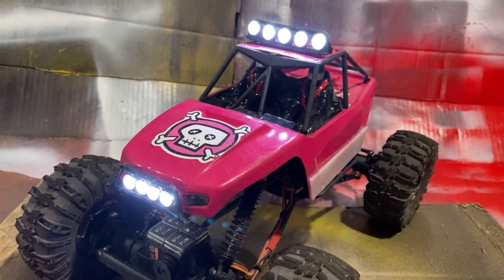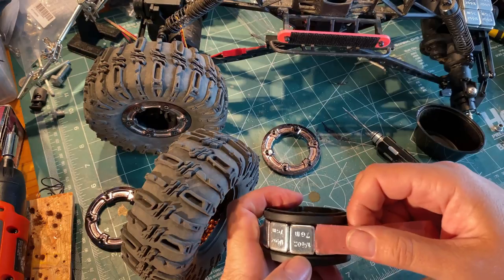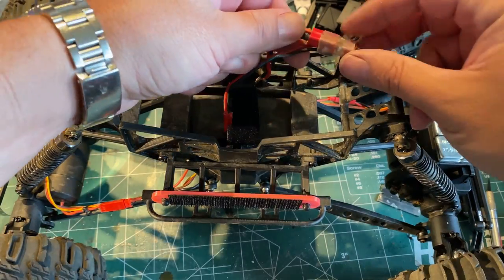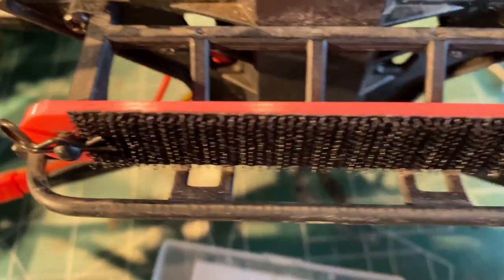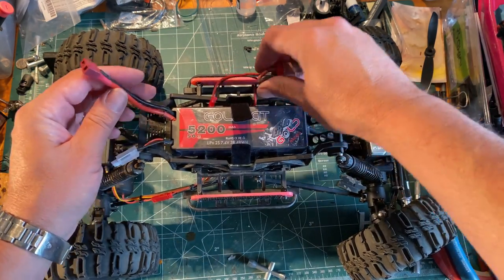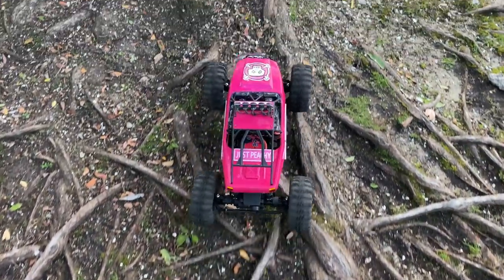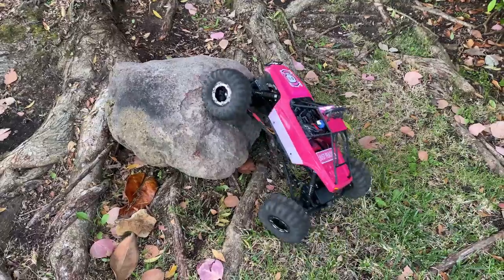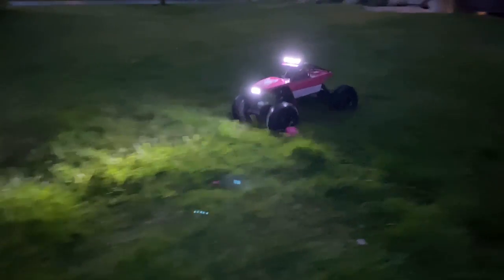Danchee Ridgerock mods and upgrades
Danchee Ridgerock is a great hobby grade rock crawler right out of the box. But since this is a hobby,  here are some of the best rock crawler mods I did to my daughters Ridgerock. You don't really need to upgrade the Ridgerock Rock Crawler, but you may want to try some of these modifications out for fun.

Wheels are weighted with stick on automotive weights and bbs were put in the tires.
Lighting is done with 3D printed light fixtures and LEDs.
Wired with Deans style connectors and JST plugs.
Extreme Velcro holds the body on and comes off quick and easy.
We painted the original body with polycarbonate safe paints from Tamiya.
Fun stickers  were added for more personalization.

Future upgrades will be steering linkage and better servos front and back.
The brass pinion gears are soft and will probably wear out if you are rough on this rig, so maybe consider getting a set as a backup - I have a video on that repair as well.

Ridgerock Rock Crawler
Optional upgrades :
Battery Plugs - must be properly soldered to batteries.
Venom 20C 2S 5000mAh 7.4V Hard Case LiPo Battery with Universal Plug (EC3/Deans//Tamiya) x2 Packs
AA Batteries
Polycarbonate Pink Paint
Polycarbonate Paint Black
light bar / Lighting Kit - Requires Soldering or BEC adapter
5mm 6v Pre-Wired Cool/Clear White LED - Ultra Bright (4v, 5v, 6v) (Pack of 50)
0.25oz, Black, Adhesive Stick on Wheel Weights, 60oz/Box
Crosman Copperhead 4.5mm Copper Coated BBs
VELCRO Brand Extreme Heavy Duty Tape | 10Ft x 1 In
100 Pink Cute Stickers, Vinyl stickers

For something more interesting, try listening to audio books. I love having a good book read to me while I work or drive. They sure beat top 40 radio these days!! Here's a link to a free month of Audible. Enjoy!!! Prime members get an even better deal!

You ever have groceries delivered? Try Amazon Fresh and let the groceries come to you.